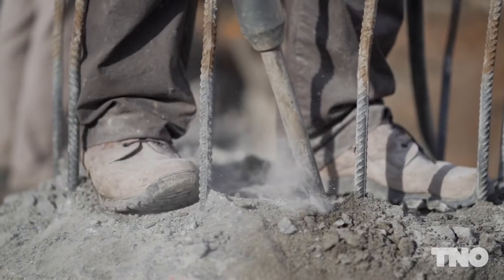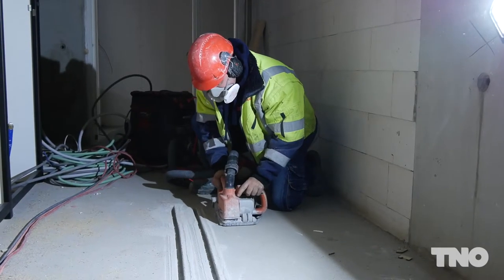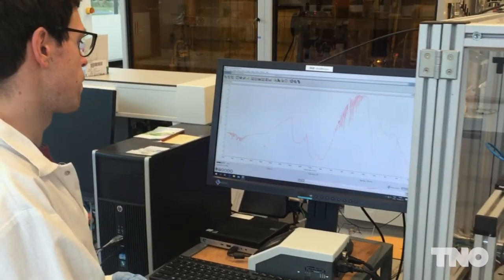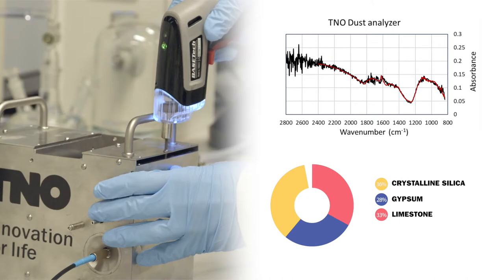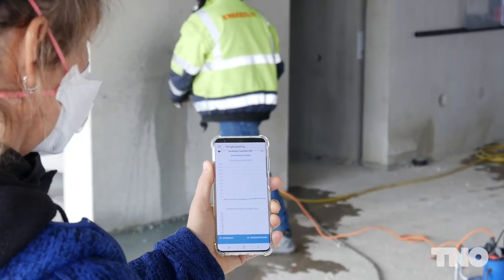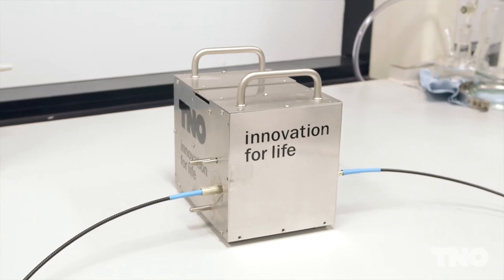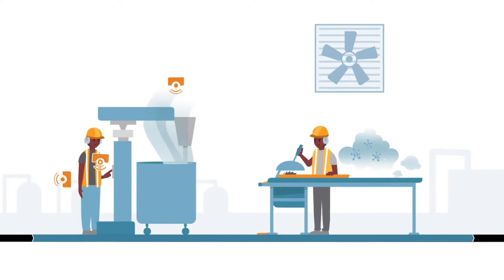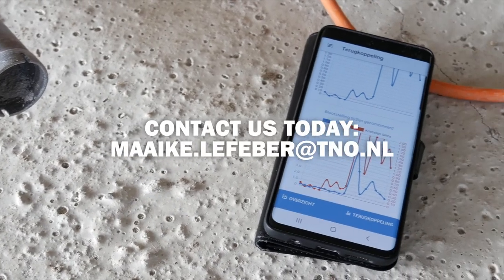Sensing and visualizing crystralline silica exposure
Exposure to dust is a known problem in the construction industry. The dust originates from several sources and differs in composition. One of the possible components is crystalline silica which may cause silicosis or lung cancer.

TNO developed a portable device that not only measures particle mass concentration in real time but also its chemical composition. In this case the device was applied at Mateboer group BV to measure construction dust levels and crystalline silica fractions thereof caused by typical activities. The measurement data were translated into understandable figures which were provided as feedback to the worker in real time through an app.